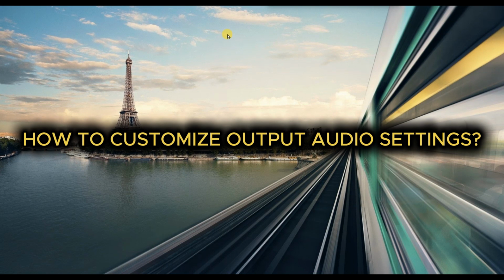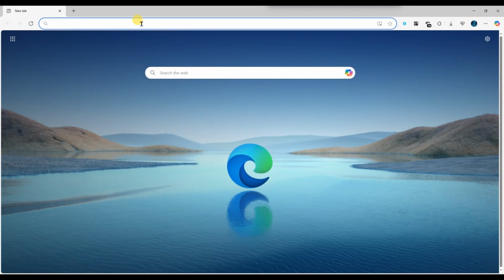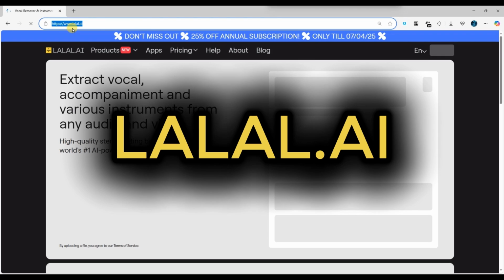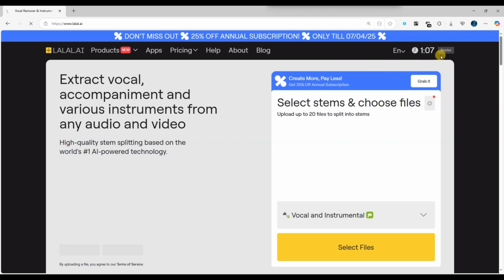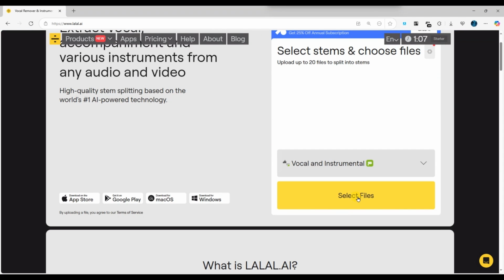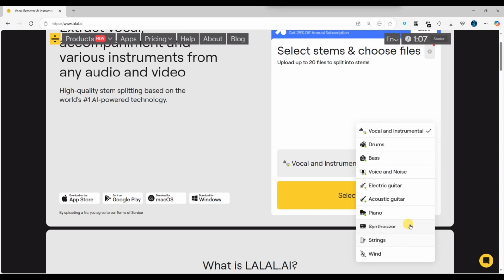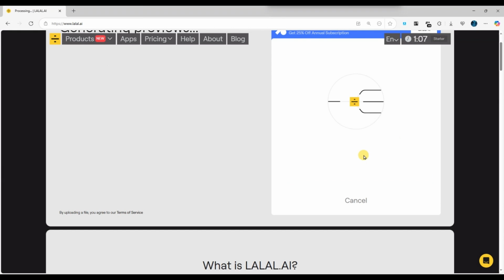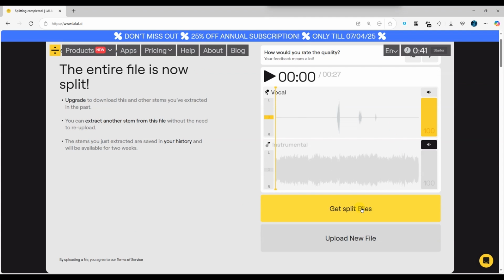How to Customize Output Audio Settings on Lalal.ai 2025?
Want to get the most out of your audio stem separation on Lalal.ai? In this detailed tutorial, we’ll show you exactly how to customize output audio settings on Lalal.ai to match your specific project needs. Whether you're working on music production, podcast editing, or karaoke creation, adjusting the output format and quality can make a big difference. Learn how to choose between MP3 and WAV formats, select high or standard quality, and tweak other output settings available through Lalal.ai’s advanced interface. We'll also explain how subscription levels affect your available options, how to access the output audio settings panel, and how to download your processed tracks with customized preferences. If you're trying to figure out how to use Lalal.ai for professional audio separation with custom export settings, this step-by-step guide is all you need.

Drop your questions in the comments if you need help!